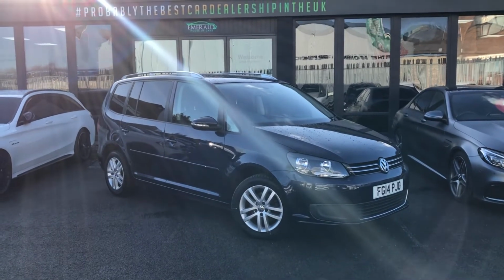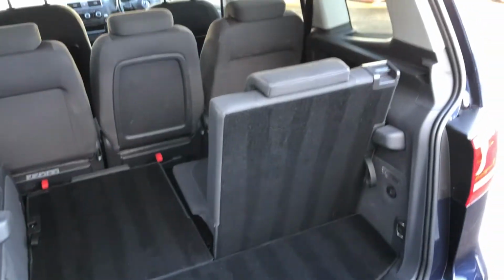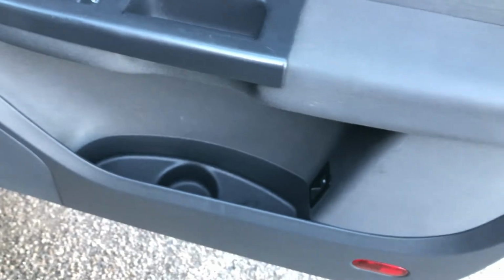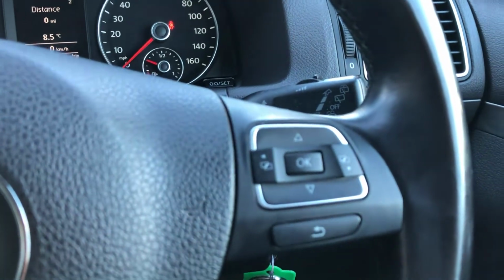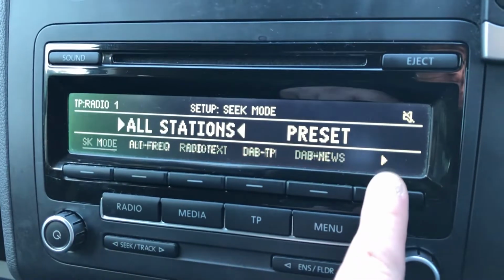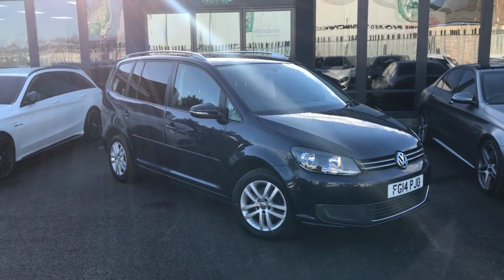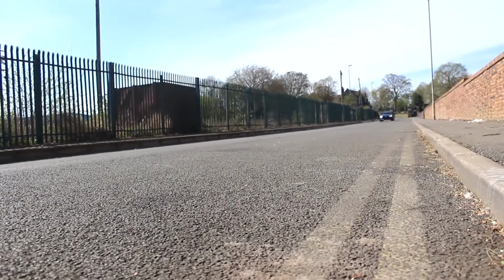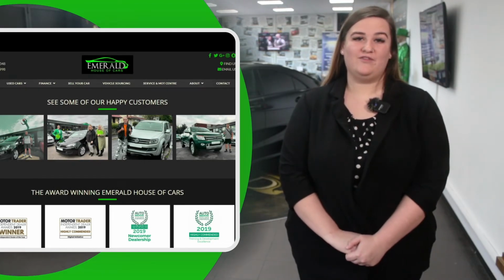2014 14 VOLKSWAGEN TOURAN 1.6 SE TDI BLUEMOTION TECHNOLOGY 5d 103 BHP FG14PJO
Interior Features
12V accessory sockets - front and rear, 12V power point for Row 2, 2nd row centre seat converts into table, 3 head restraints in 2nd row, 3 single slide/fold/removable 2nd row seats, 3 spoke steering wheel, 3x3 point seatbelts on 2nd row with height adjust on outer seats, 4 boot load lashing points, Backrest release, Driver and front passenger under seat drawer, Dust/pollen filters, Front centre armrest with storage compartment, Front cupholders x 2, Front height/lumbar adj comfort seats, Front reading lights, Front seat storage pockets, Front seatback folding tables, Height/reach adjust steering wheel, Illuminated sun visor mirrors, Interior light with delay, Isofix on 2nd row outer seats, Lockable/illuminated glovebox, Luggage compartment lighting, MDI with USB/iPod connection cables, Multi storage in passenger/luggage areas, Multifunction leather steering wheel with leather gear knob/handbrake grip, Retractable luggage cover, Storage bins on all doors, Storage in roof console

Exterior Features
Aerial integrated into side window, Auto dimming rear view mirror/rain sensor, Automatic coming/leaving home lighting function, Body coloured bumpers/colour coded bump strip, Body coloured door handles, Body coloured door mirrors with integral indicators, Chrome grille surround, Chrome roof rails, Elec heated + adjust door mirrors, Front and rear electric windows, Heat insulated tinted glass from B pillar back, Iridium interior trim, Low rolling resistance tyres, Rear wash/wipe with intermittent wipe setting, Tailgate wiper- reverse gear activation, Windscreen wipers/ intermittent wipe + 4 position delay

3 point height adjustable front seatbelts, ABS, Diesel particulate filter, Door open warning reflectors, Driver/Front Passenger airbags, Driver/Passenger whiplash optimised head restraints, EDL + ASR, ESP, Front and rear (row 2) curtain airbags, Front seat side impact airbags, HBA (Hydraulic Brake Assist), Hill hold control, Passenger airbag deactivation system, Seatbelt warning lamp and buzzer, Warning triangle

Safety Features
Alarm, Audible lights on warning, Bluetooth telephone connectivity, Cruise control, Electronic engine immobiliser, External temperature gauge, Flat tyre indicator, Fuel/temperature gauge, Multifunction computer - Highline, Park assist with front and rear parking sensors and optical display, Remote central locking with 2 remote folding keys, Speed sensitive power steering, Trip and service interval display

This Touran will come with a full 12 month MOT.

This Touran is backed up with a comprehensive service history, with the latest being carried out at our on site RAC approved facility as part of our pre sale inspection.

ULEZ COMPLIANT